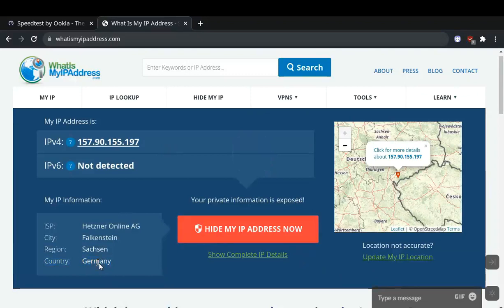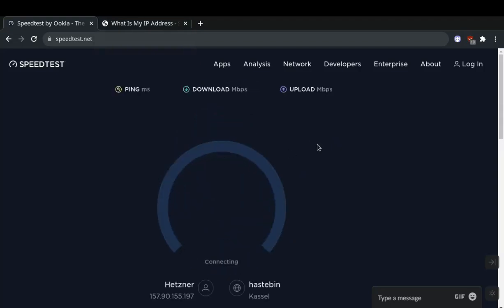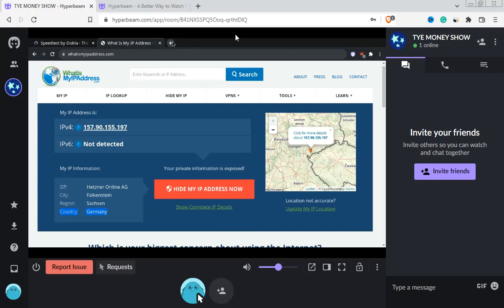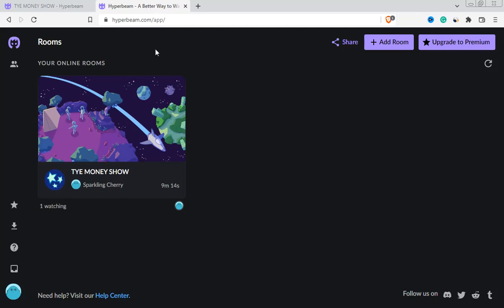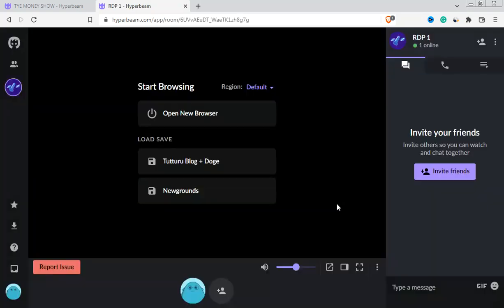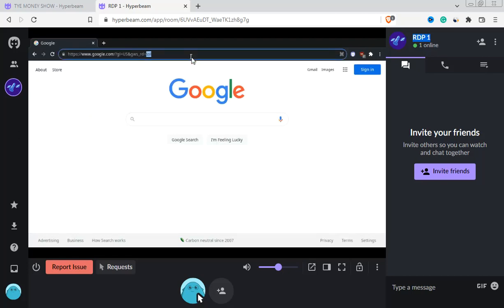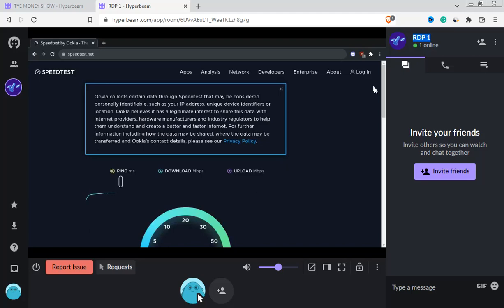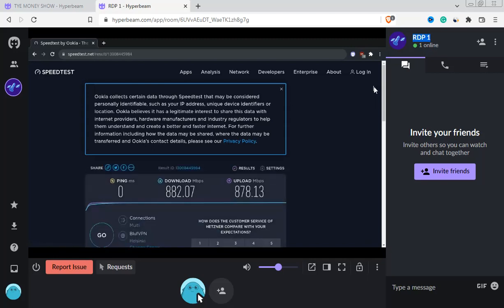HOW TO GET FREE RDP | FREE RDP SERVER WINDOWS | FREE VPS WINDOWS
Learn how to get FREE RDP using this amazing website, with today's platformer you can create a lifetime FREE RDP that you can use to browse the internet, but with this FREE RDP you can't install software or get access to the memory, all what you can do using this FREE RDP is to browse the internet, Download, Upload, live streams ... I will upload more videos about FREE RDP providers that you can use and FREE VPS providers as well.